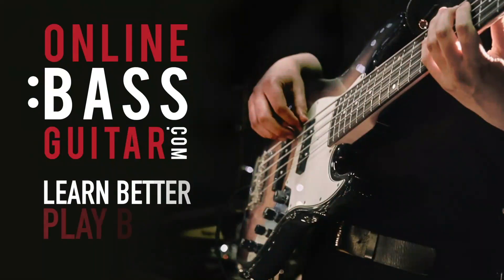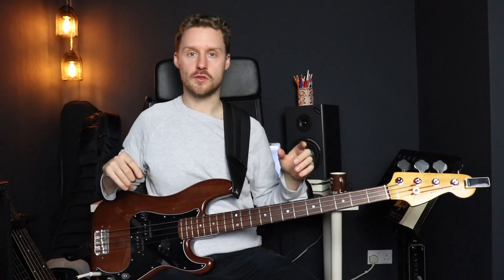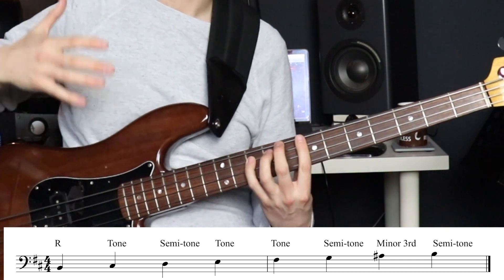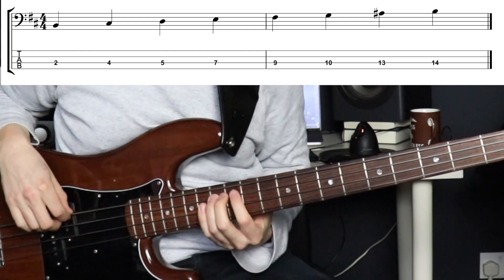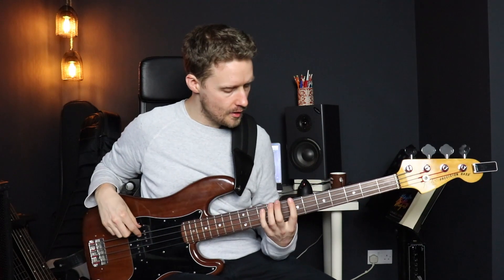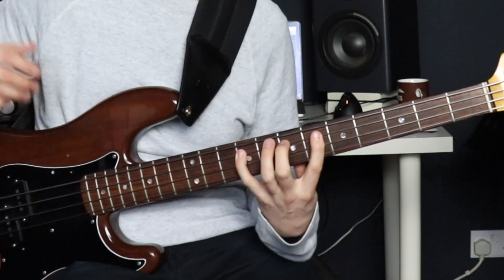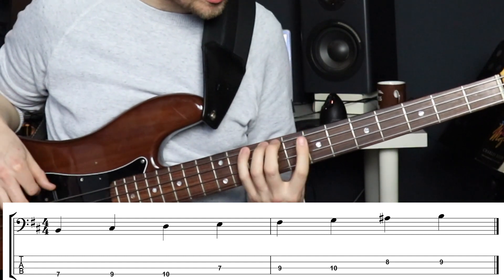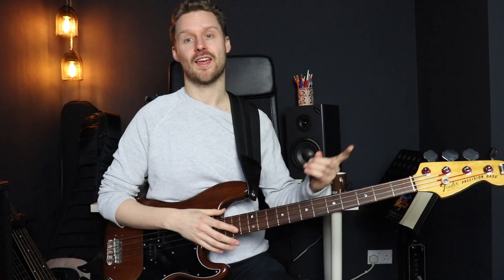Harmonic Minor Scale Pattern For Bass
The harmonic minor scale formula works on exactly the same principle as any other scale. You need to understand its formula if you want to build it.

In this video, we'll first compare the harmonic minor to the natural minor scale to see how it's different, then I'll show you how to construct the scale and finally, I'll show you how you can practice this effectively so you can retain the information.

Natural Minor vs Harmonic Minor

The harmonic minor is often described as being a natural minor scale with a sharp seventh. But exactly what does this mean?

In music theory, if we sharpen a note or scale degree, in this case, it means we raise it by a semitone. For example, if I were to sharpen the note of G I would get G#.

This means the only difference in the harmonic minor scale formula will come on the seventh step. In other words, we can use our natural minor scale formula and just raise the seventh degree by one semitone.

Constructing The Scale

Before we build the harmonic minor let's have a quick refresh of the natural minor scale formula because we'll need it later on.

Now we just have to raise our seventh. In this case, that means moving D up a semitone so it becomes D#.

This also changes the scale formula. It enlarges the seventh step by one semitone so the scale formula now becomes root, tone, semitone, tone, tone, semitone, minor third, semitone.

How To Practice This

The goal of your practice should be first to memorise the formula and second to also be able to recognise the harmonic minor as a musical sound.

So with the first goal in mind, I want you to build this scale in all twelve keys. Start by doing this with your instrument using it as a guide to figure out the notes in each scale. Eventually, you want to be able to work this out from memory.

Finally, to learn the sound of it you should be able to sing the scale. This will help create a connection in your mind between the sound of the scale and how to create that sound on your instrument.

Again, start with your instrument as a guide if you're not a strong singer and as you get better, try to move away from it so you can sing it on your own.